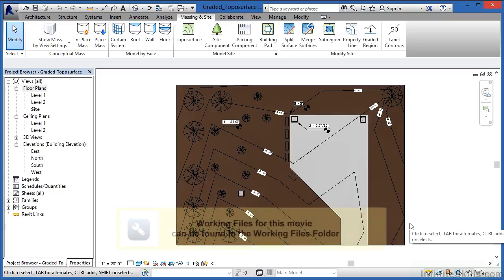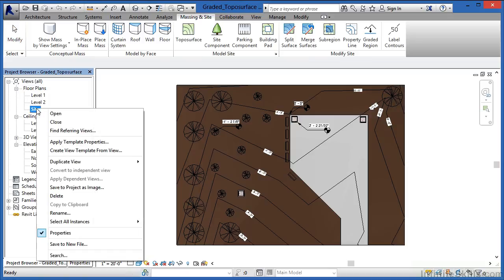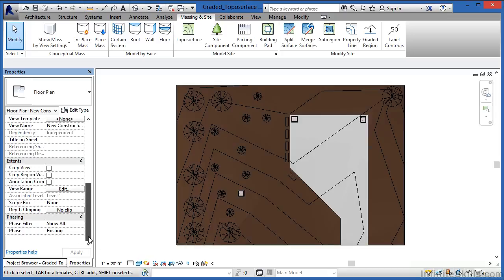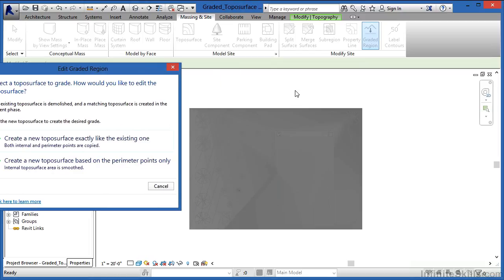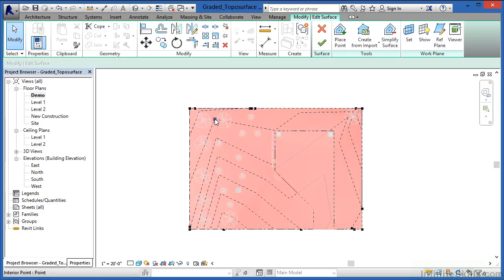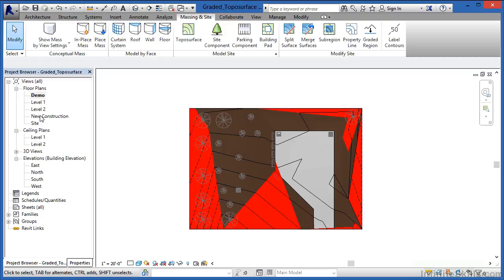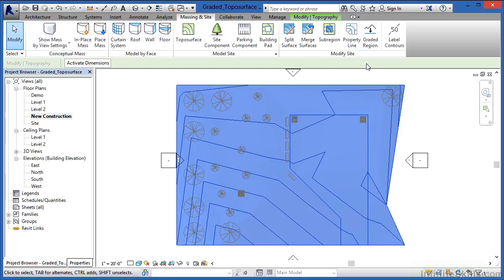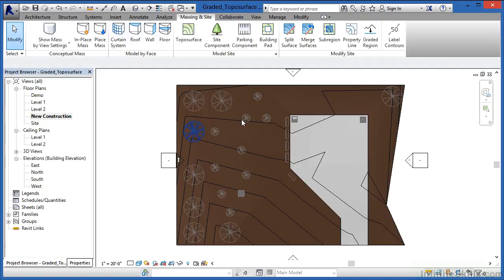08 07 Graded Toposurface